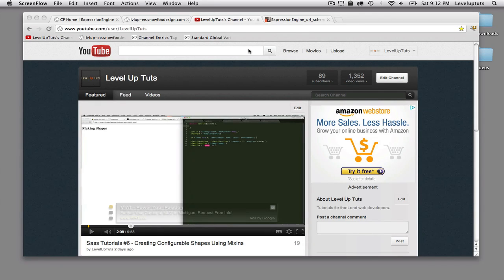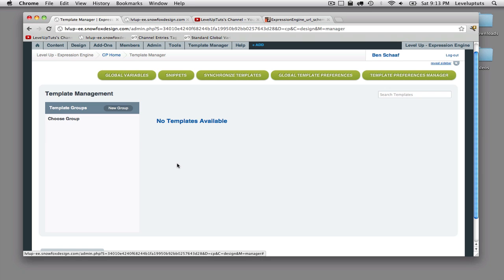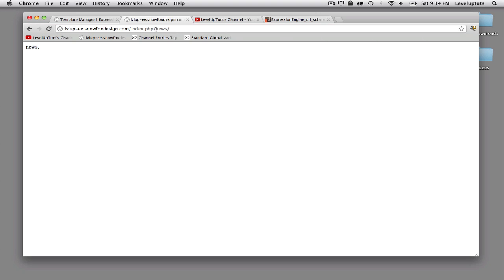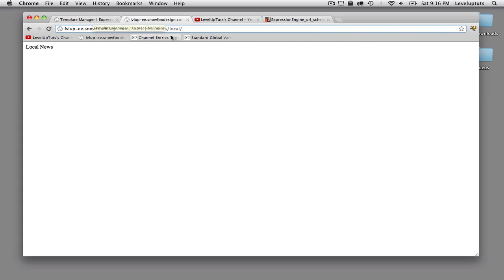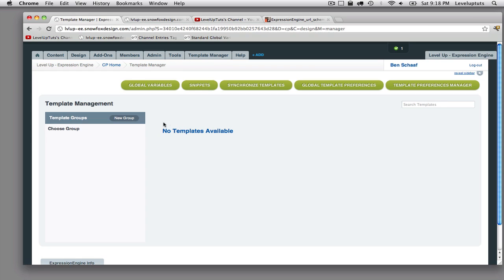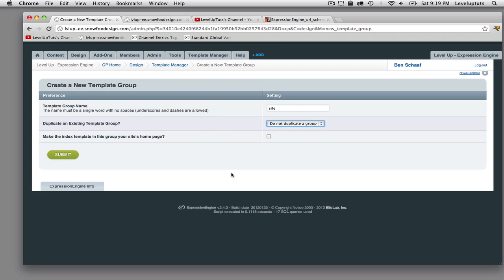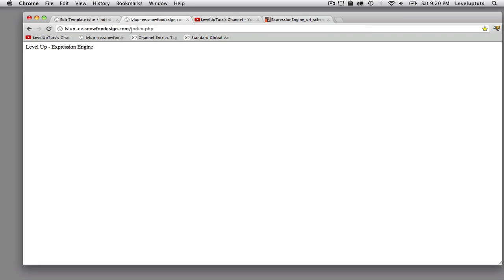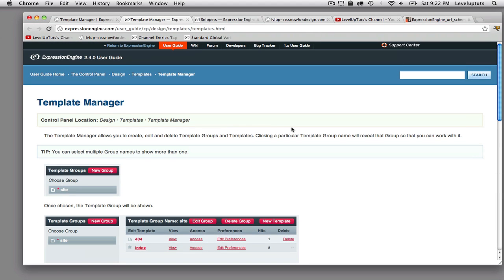ExpressionEngine 2 Tutorials #9 - Template Groups and Templates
In this ExpressionEngine tutorial we introduce EE URL structure, template groups and templates.

OVERVIEW:
This tutorial series will teach you how to install, configure, develop and deploy a website using ExpressionEngine 2.

to learn more.